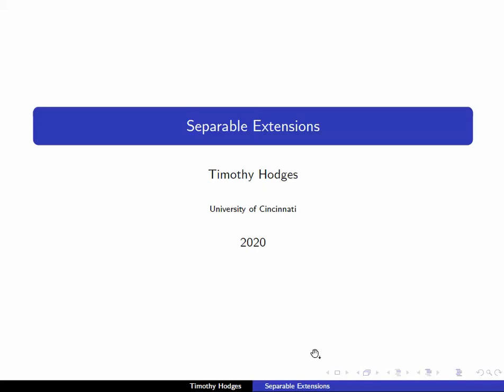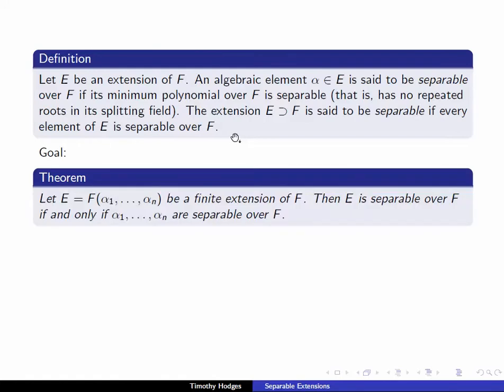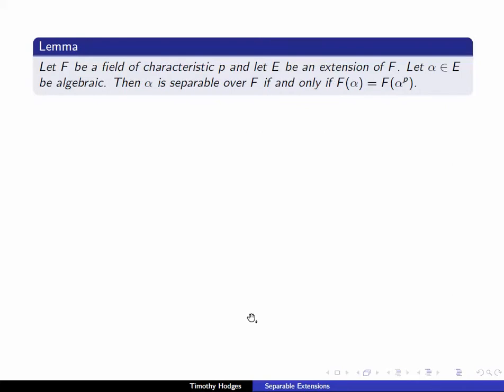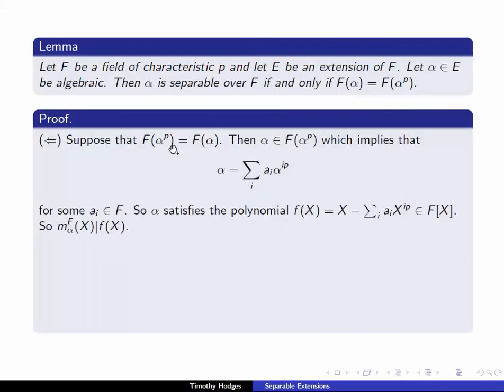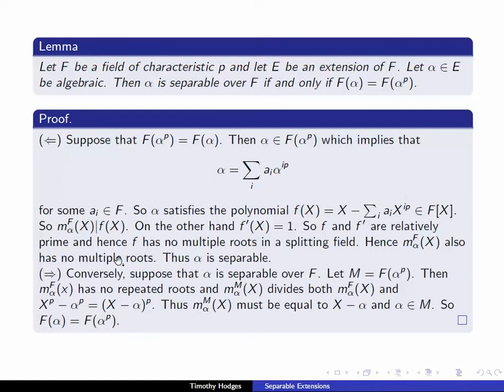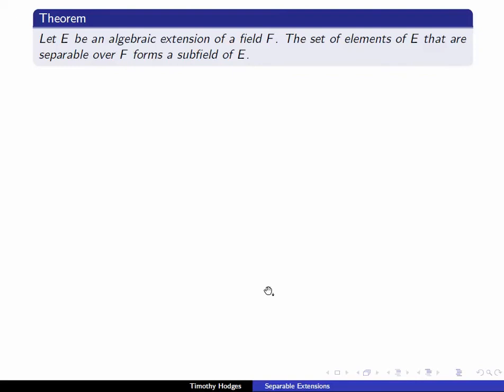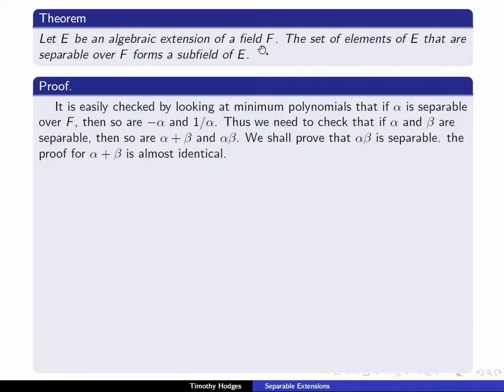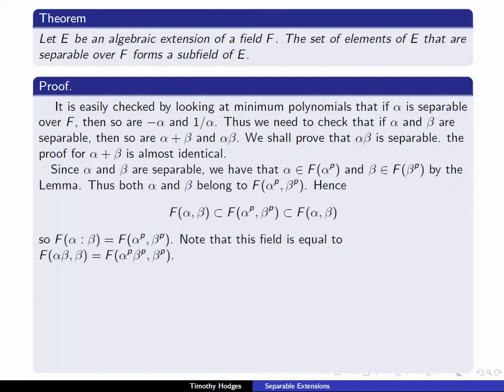Separable Extensions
Proof of the theorem that an extension is separable if and only if itis separably generated.